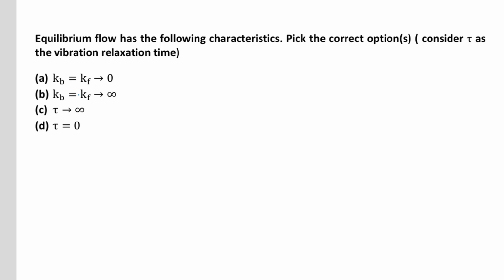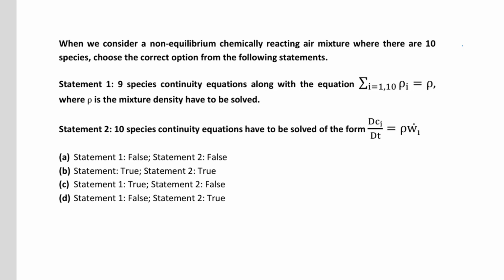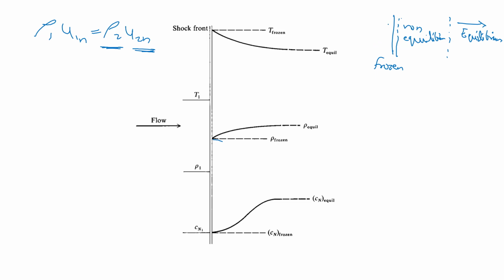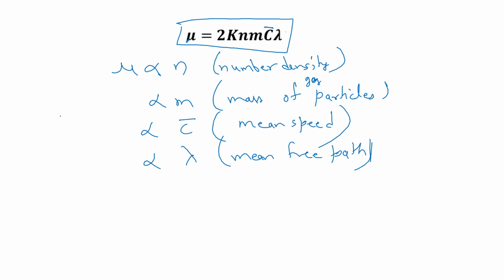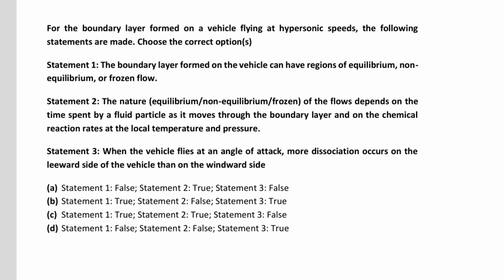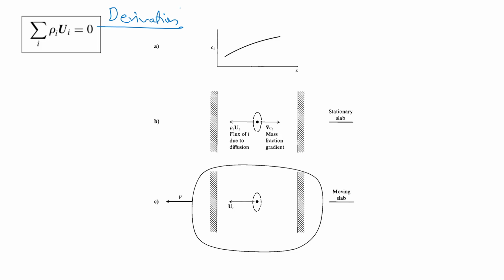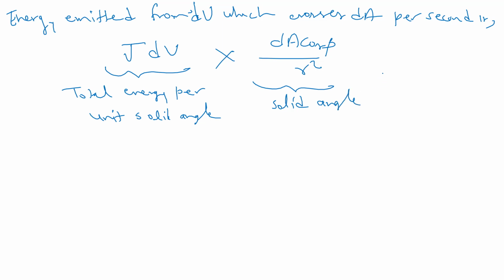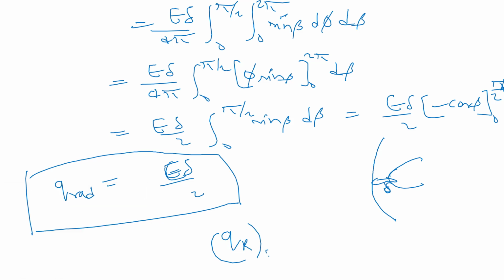Week 10 - Review and Discussion : Fundamentals of Supersonic and Hypersonic Flow